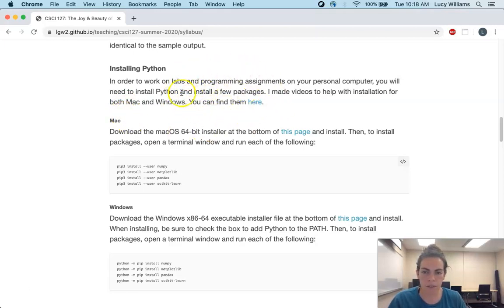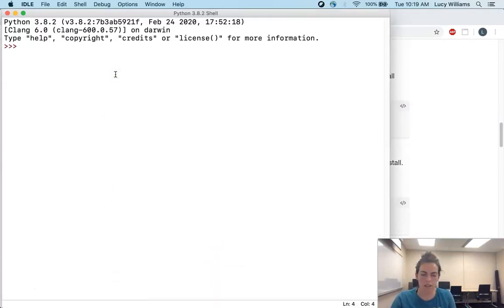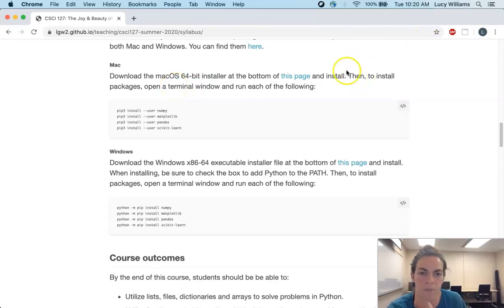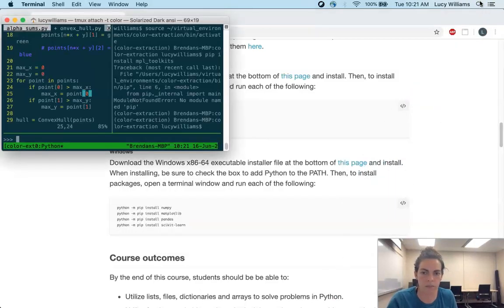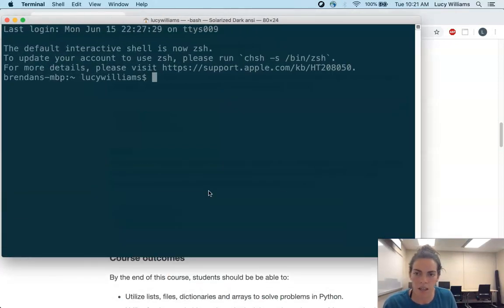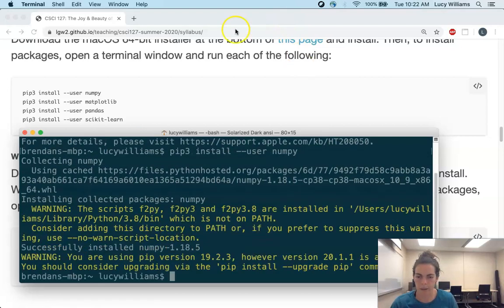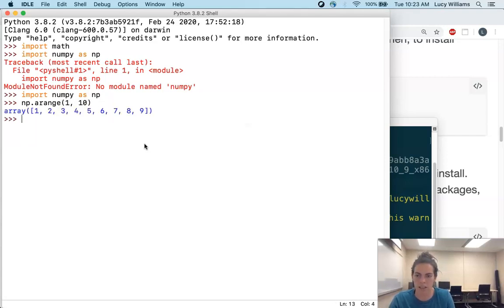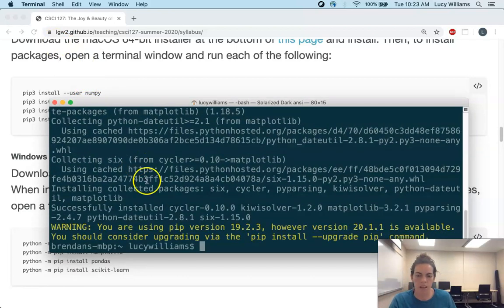16. Installing Numpy